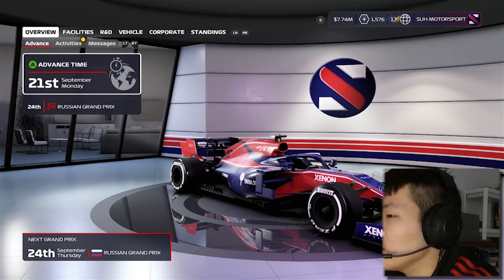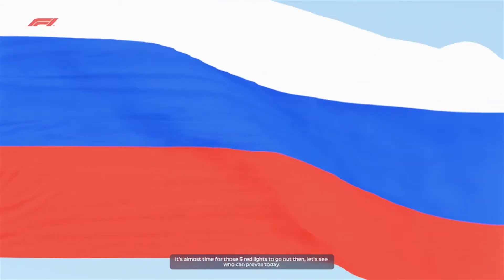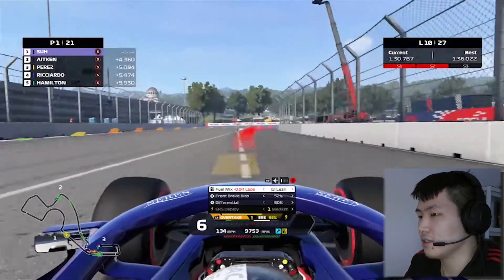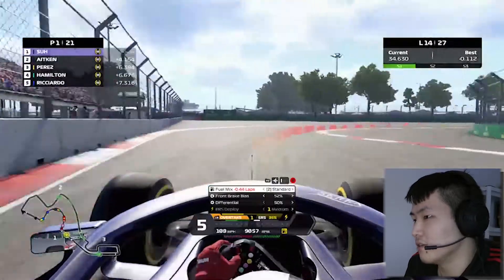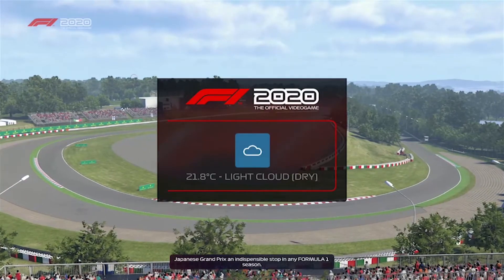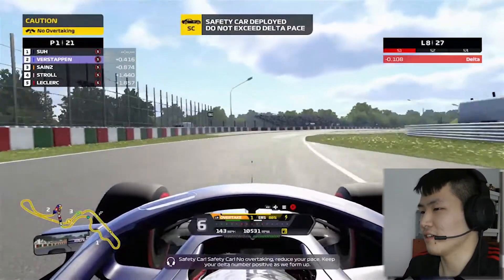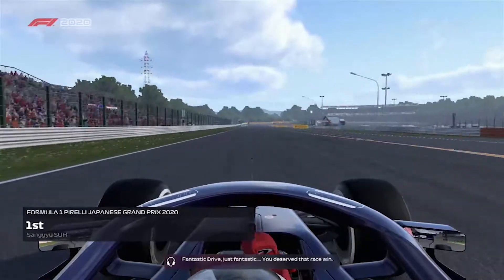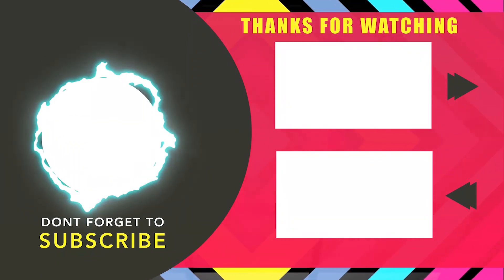WE HAVE LIFT OFF (F1 2020 My Team Career Mode Season 2)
Lift off on the track and on the table!

" Music by : Sad Puppy - (Loved You) Since I Met You